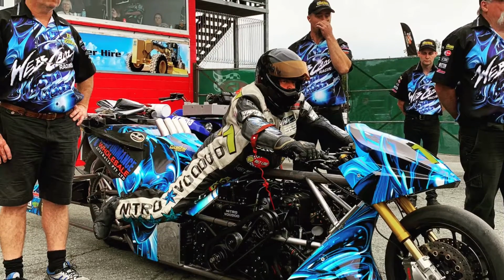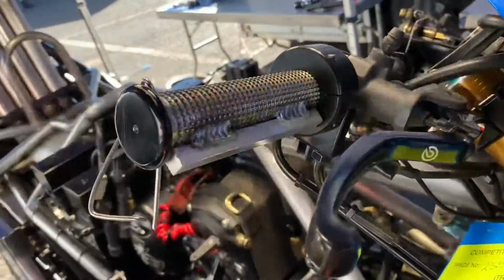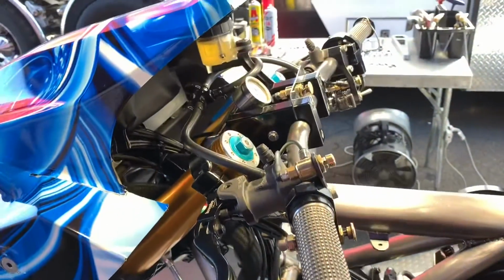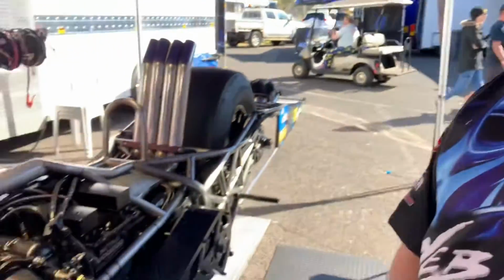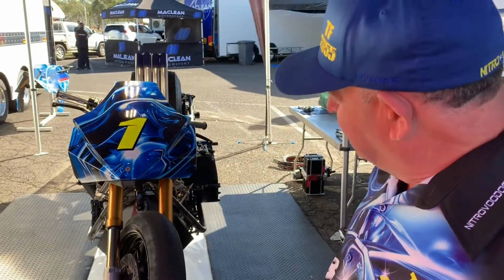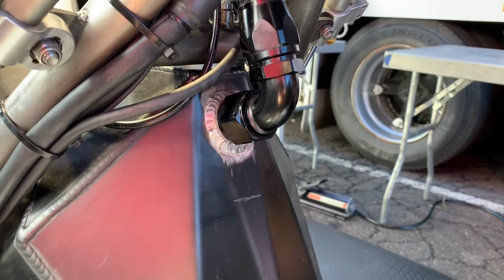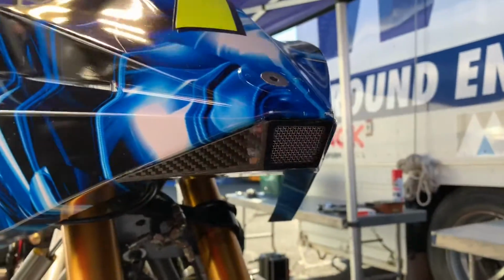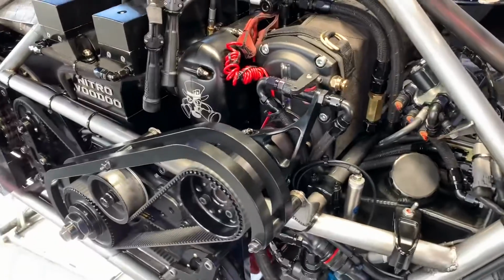SECRET TRICKS ON TOP BIKE - TOP FUEL NITRO MOTORCYCLE OF RECORD HOLDER CHRIS MATHESON - 6.03 in IHRA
Enjoy this close look at the quickest and fastest motorcycle in Australia, the Top Fuel Nitro Drag Bike of Team  “Nitro Voodoo” and Chris Matheson. Top Fuel Motorcycle is a class that was founded on innovation and Matheson shows us the custom throttle, grips and ram air system on his one of a kind machine, originally built by Larry “Spiderman” McBride and Jimmy “Hulk” Brantley. Since his unfortunate crash in 2013 Matheson has redesigned the bike and even created his own motor. He ran an all time best of 6.03 in June on a pass where he shut off at 800 feet. The quality of tracks and short stomping distance is what has kept Matheson from running a five. He hopes to be the first in Australia to accomplish the feat and also hopes to run on the longer smoother tracks in the United States someday soon.